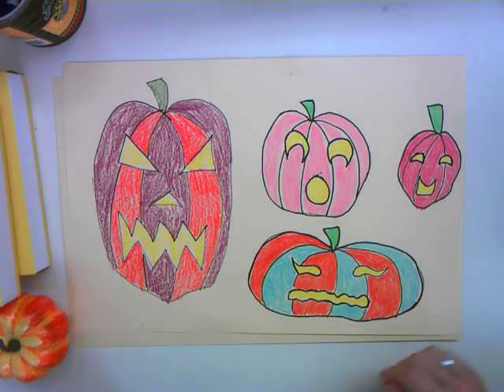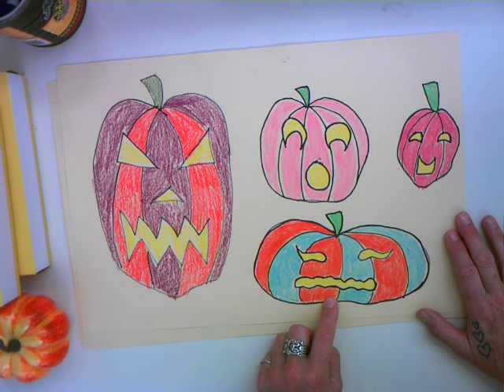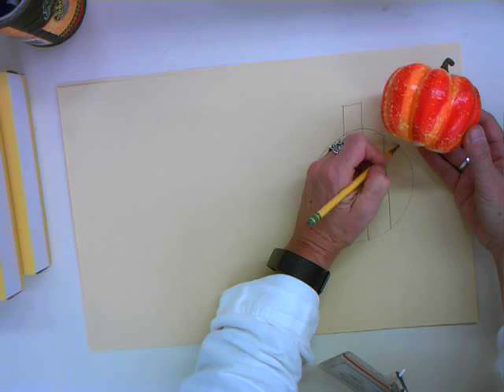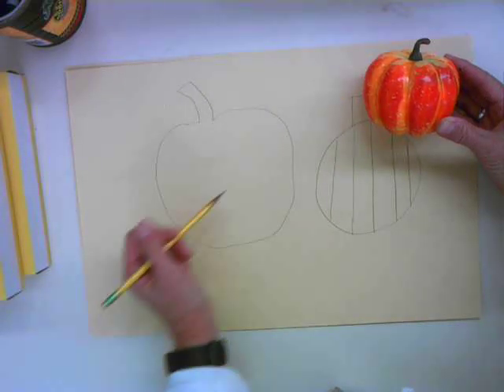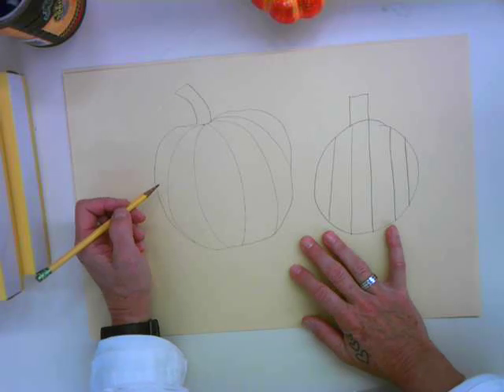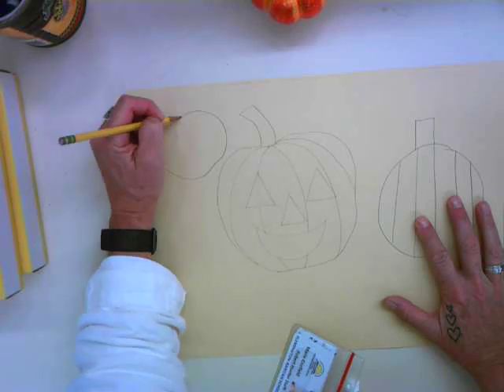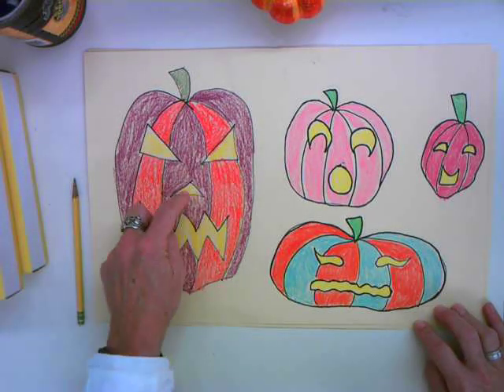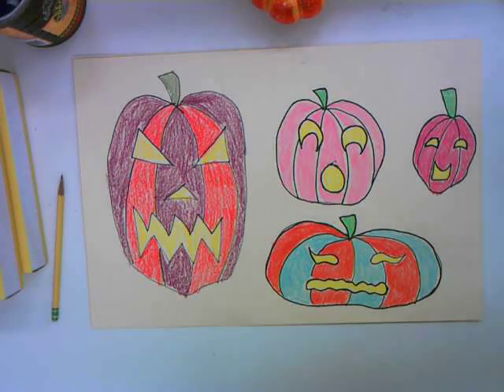Expressive Jack-O-Lanterns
Learn how to use line and shape to improve your drawing skills and make these expressive jack-o-lanterns.